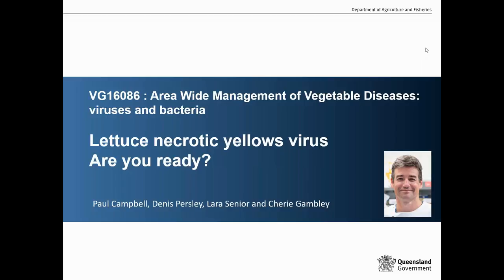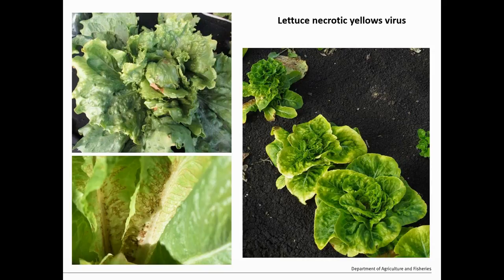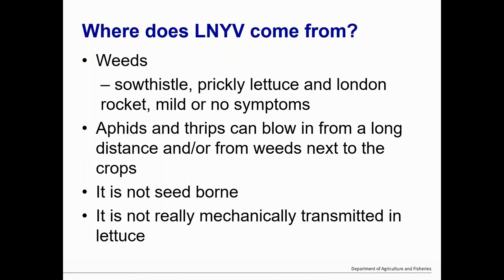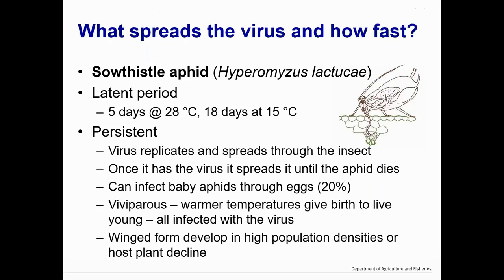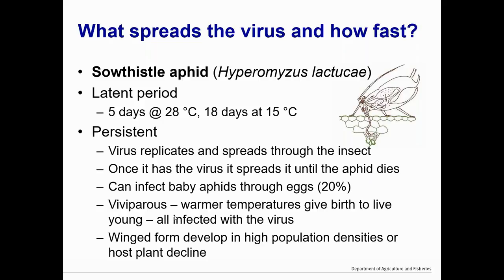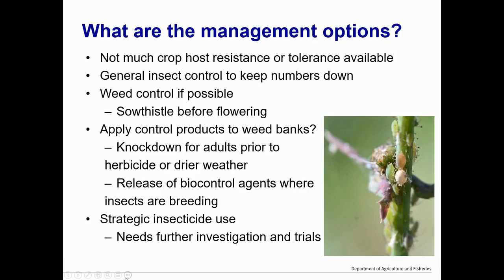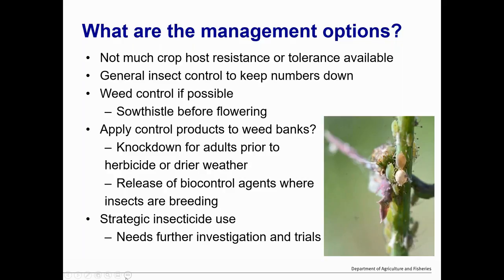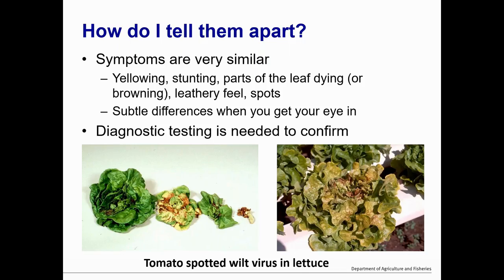Lettuce necrotic yellows virus—are you ready?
Presented by Dr Paul Campbell from the Queensland Department of Agriculture and Fisheries as part of the webinar ‘Disease risk—lettuce viruses and bacteria’ held on 28 July 2021.